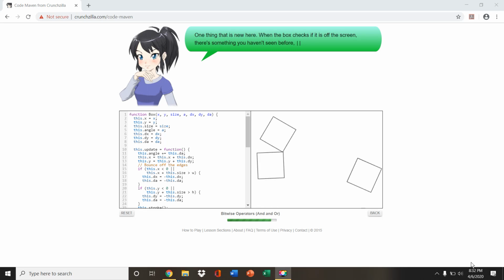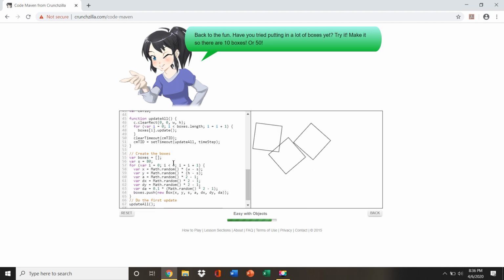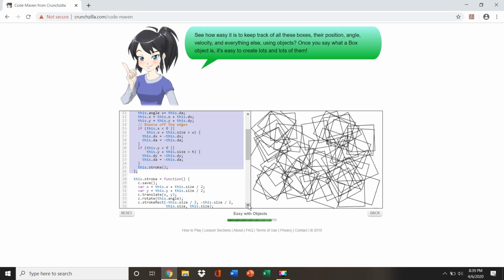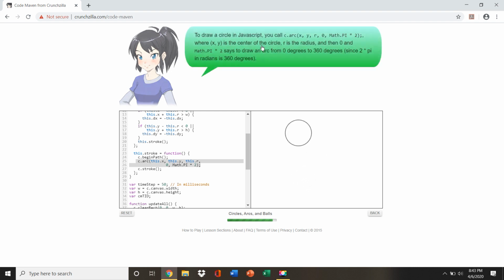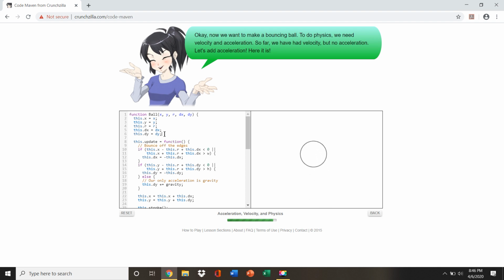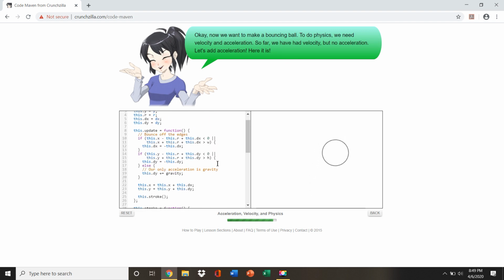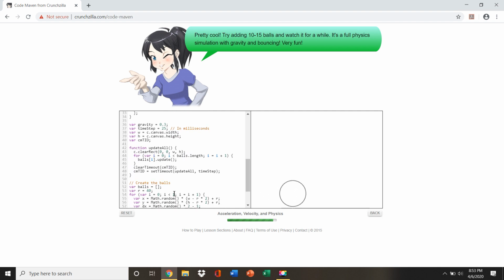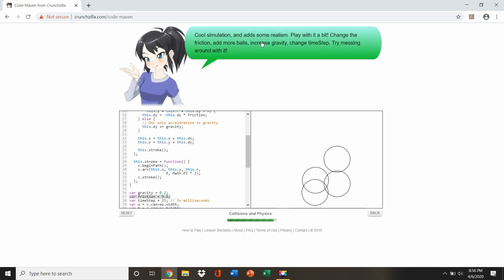Code Maven Tutorial 3